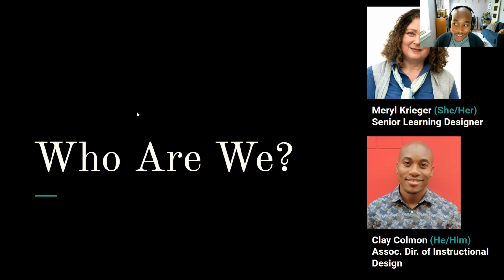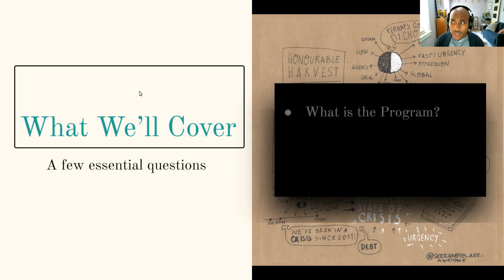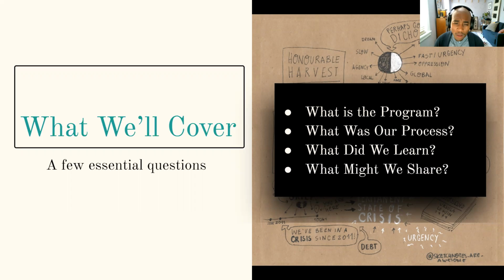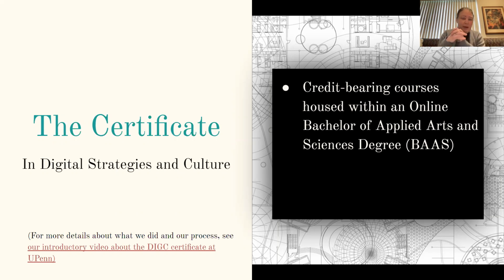Collaborating from our Sensitive Edges: Rethinking Digital Learning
SPEAKERS: Meryl Krieger and Clay Colmon, University of Pennsylvania
DESCRIPTION: This interactive session explores our process of developing a certificate program in digital culture. We will share the lessons we learned about digital learning as a collaborative process that grows from our sensitive edges. Bring your own topic(s) of interest to this active learning session. We’ll unpack and develop strategies to create rich and diverse learning environments while making room for session participants to share methods for fostering impactful, equity-driven, collaboration.